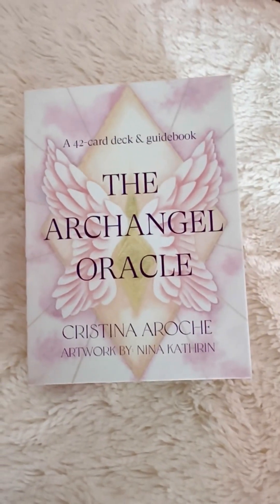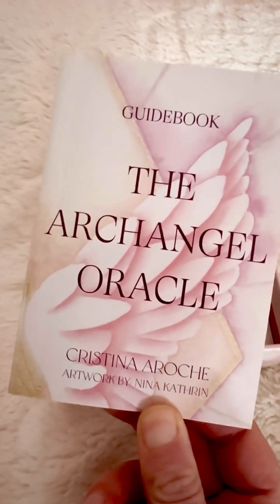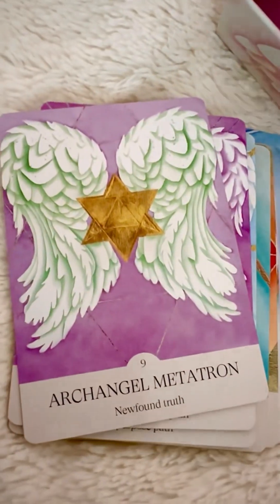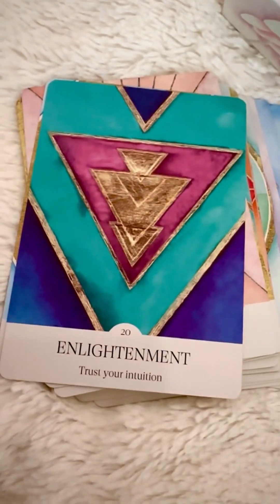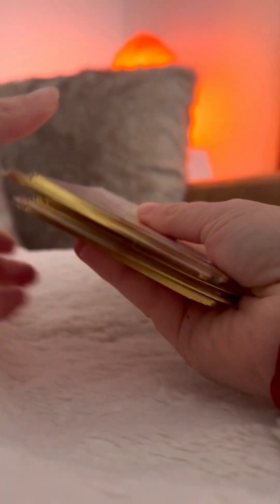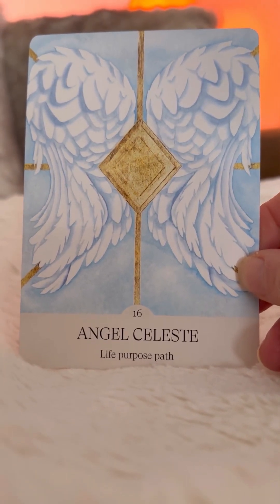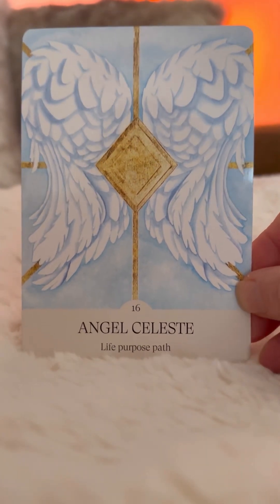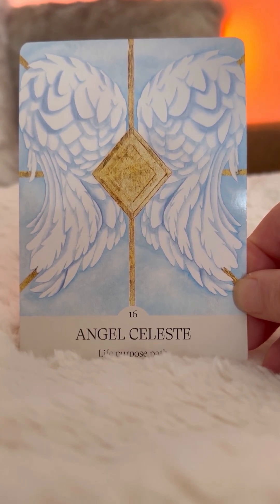The ARCHANGEL ORACLE by Cristina Aroche, energy-activated artwork by Nina Kathrin